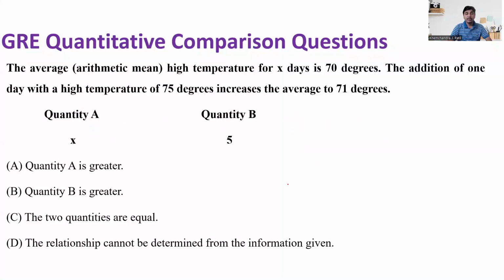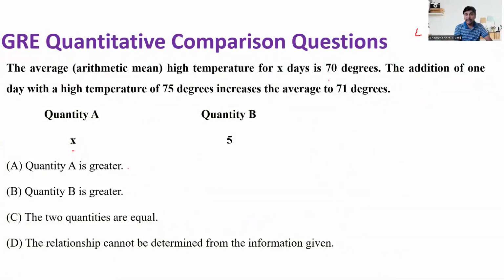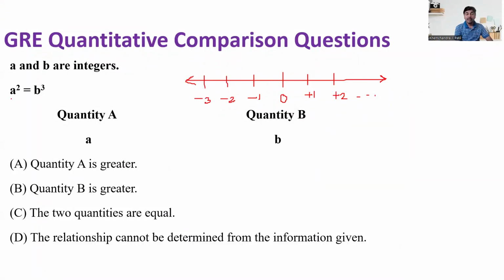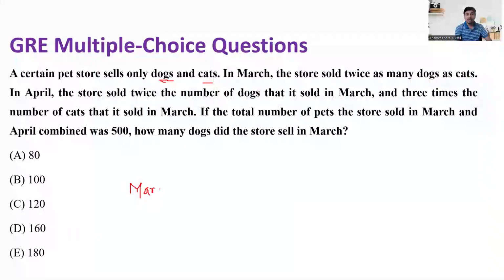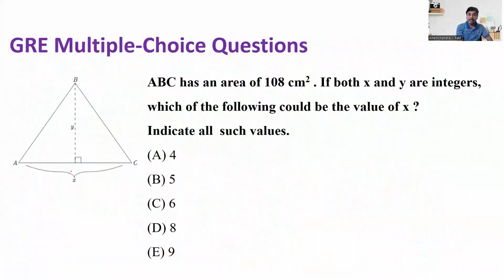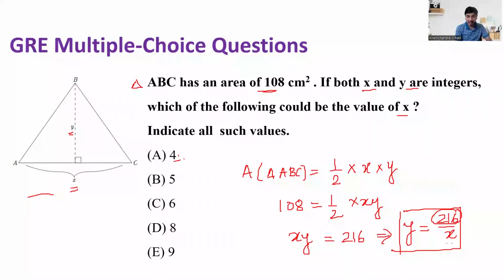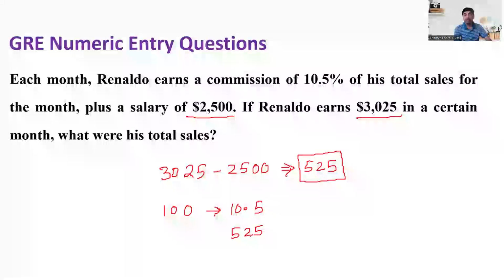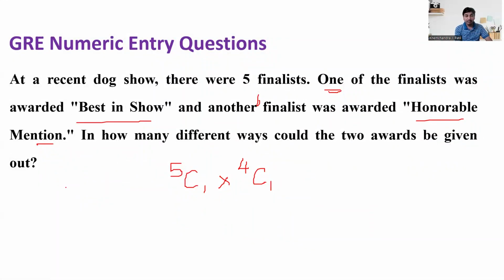GRE || GRE Preparation - Quantitative Aptitude || Khemchandra Patil